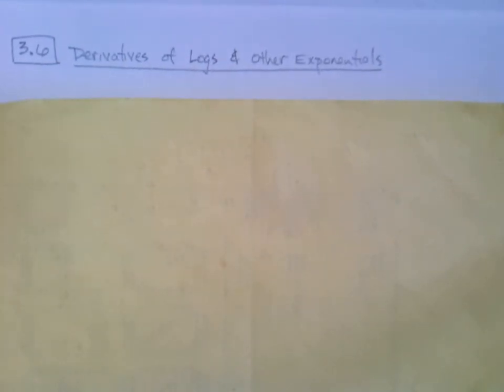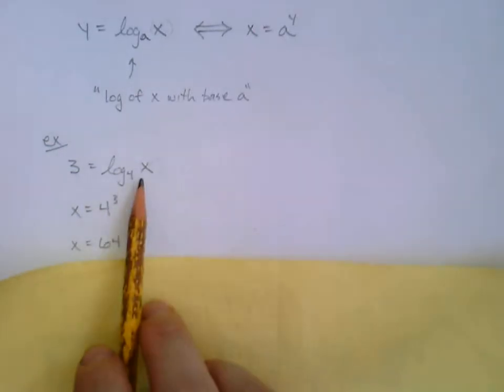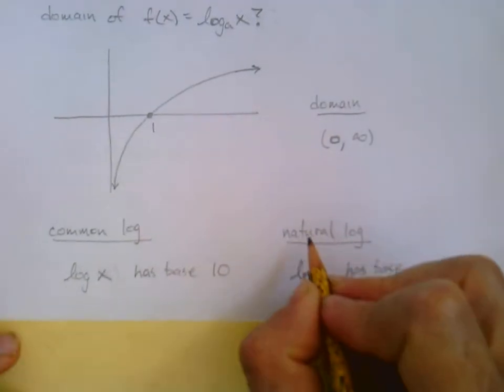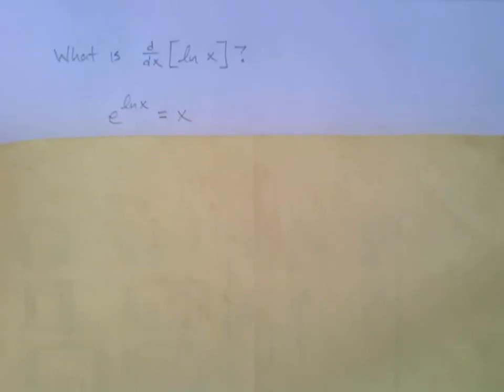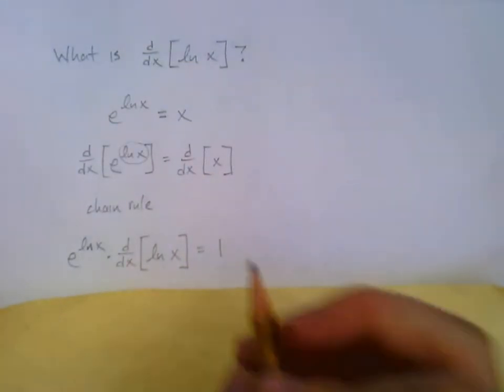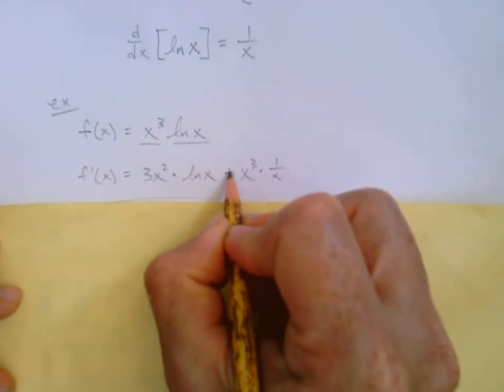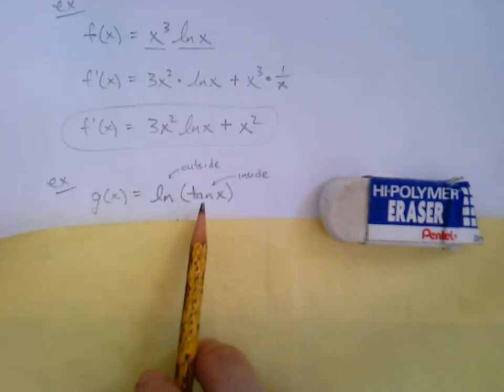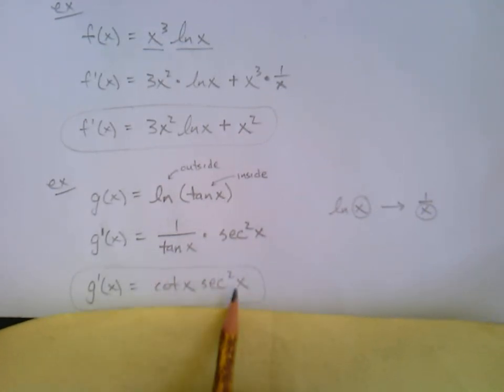150, 3.6 - part 1